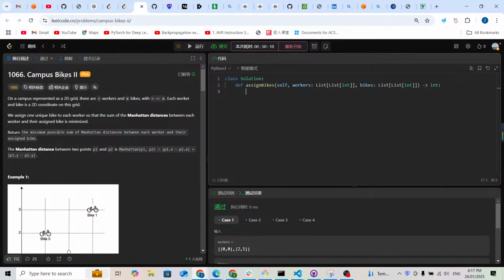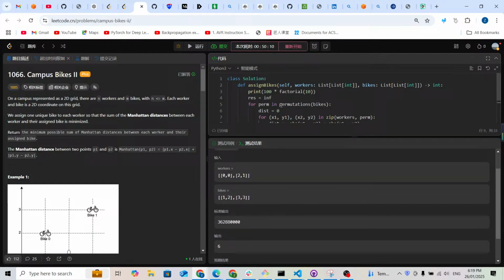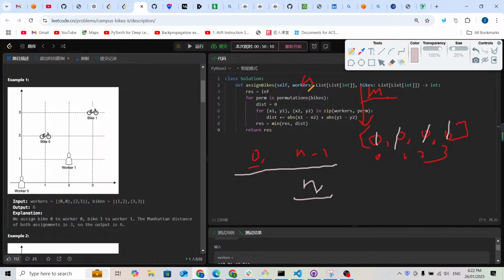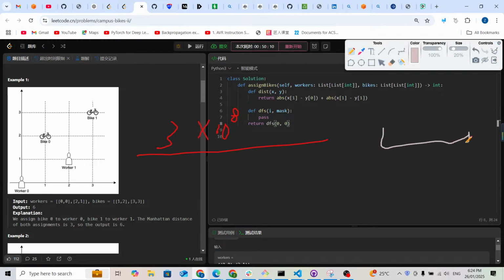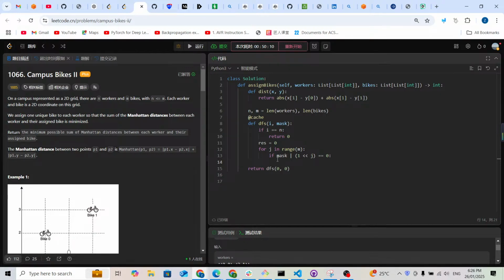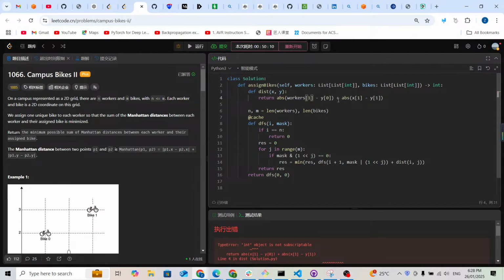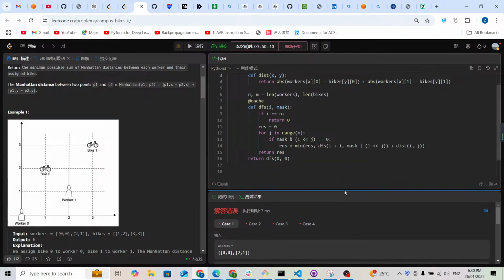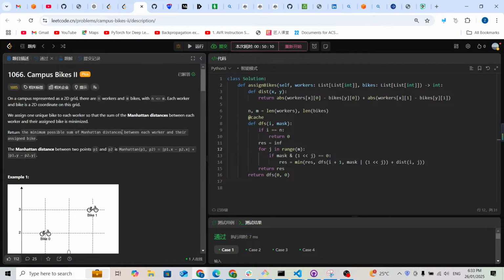Leetcode 1066. Campus Bikes II (bit dp)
1066. Campus Bikes II